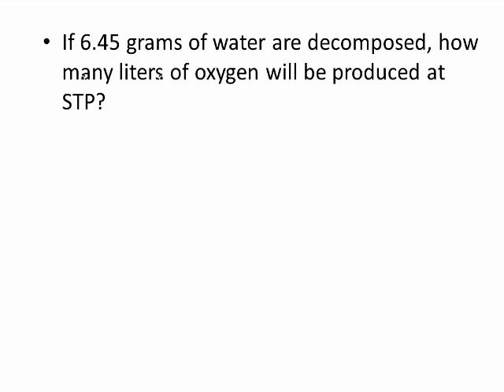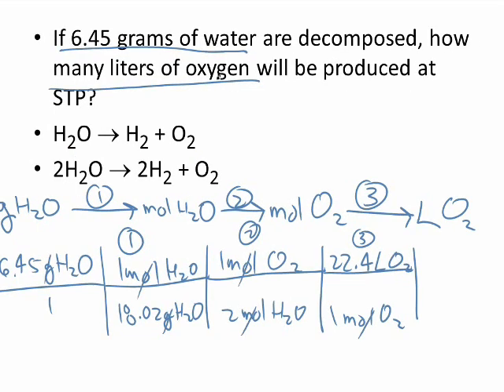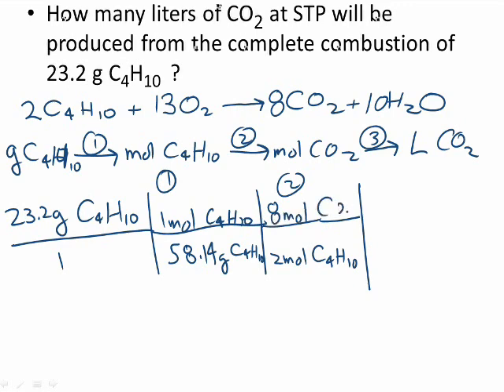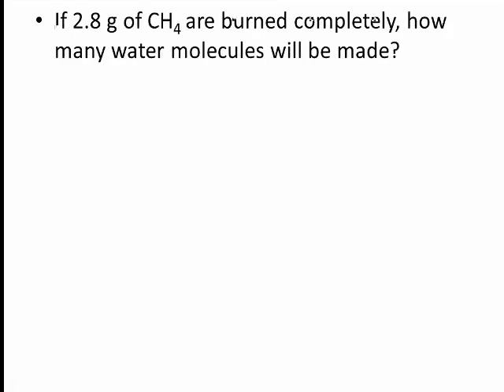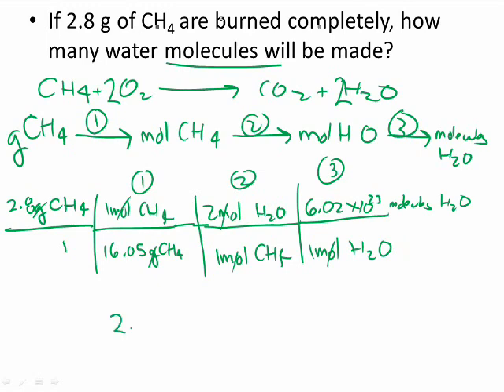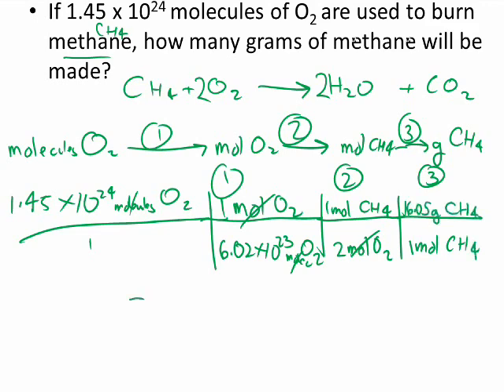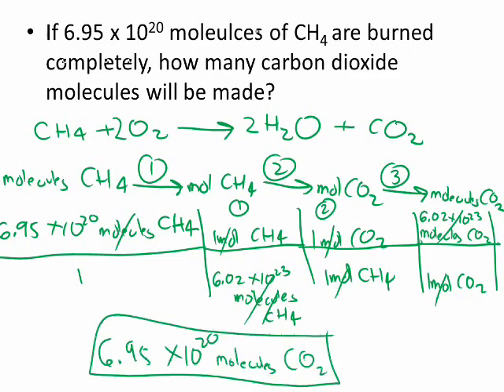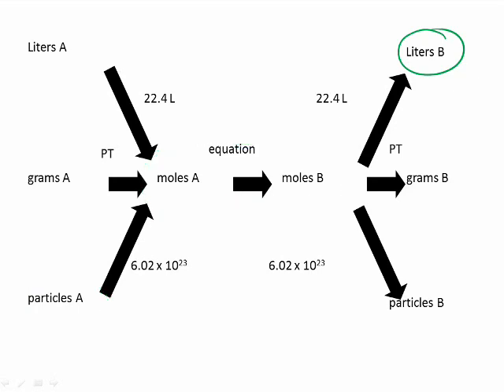Chapter 12.2 Stoichiometry p3